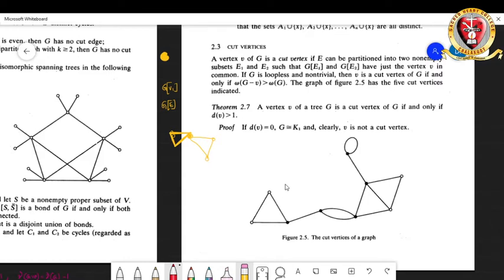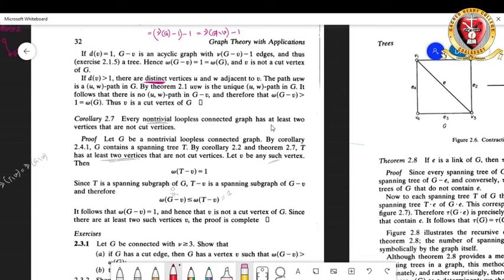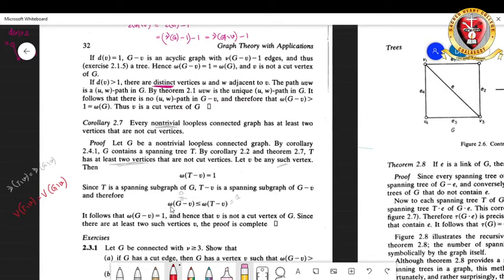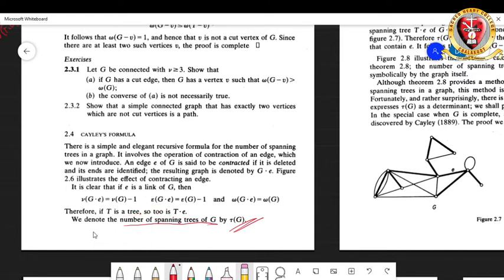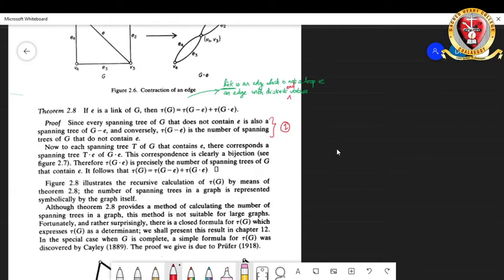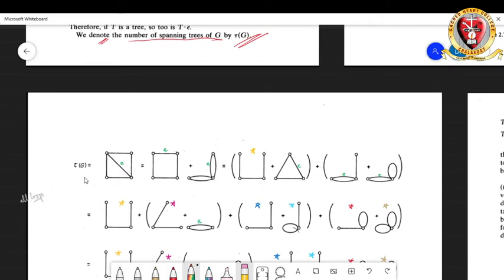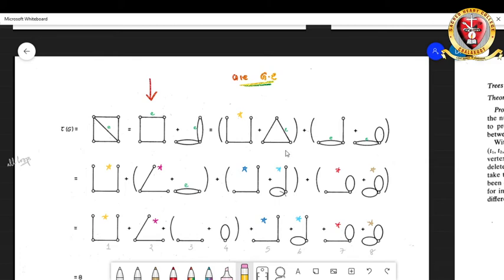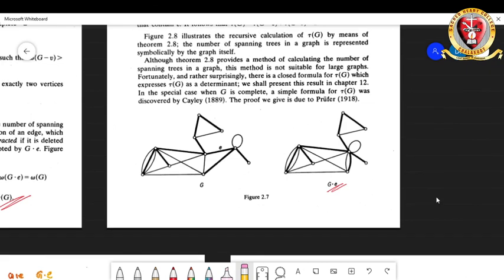Number of Spanning Trees of a Graph